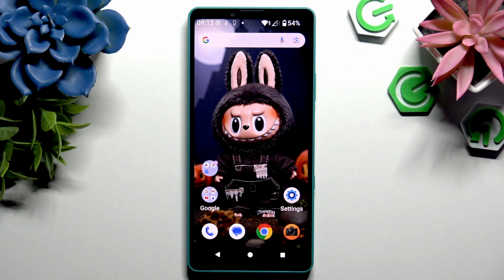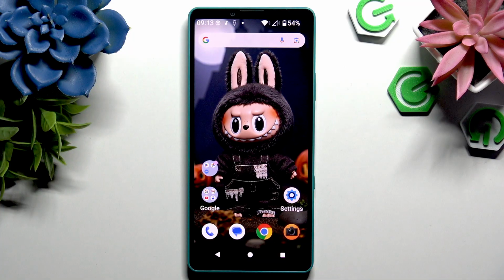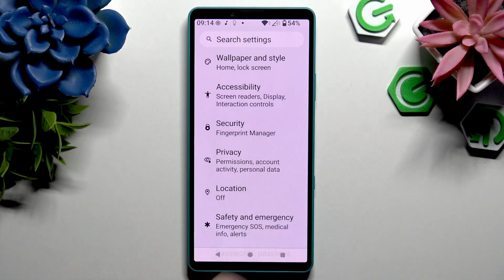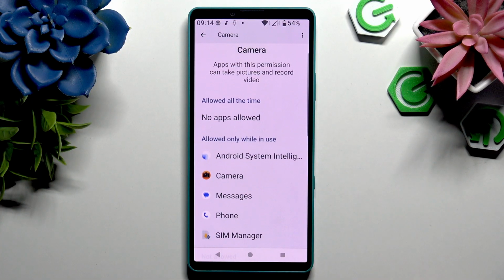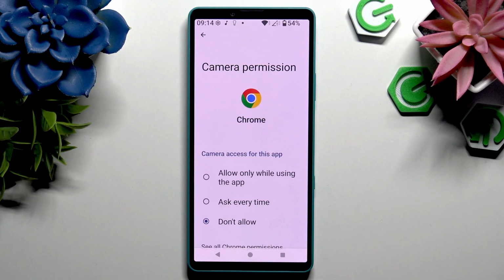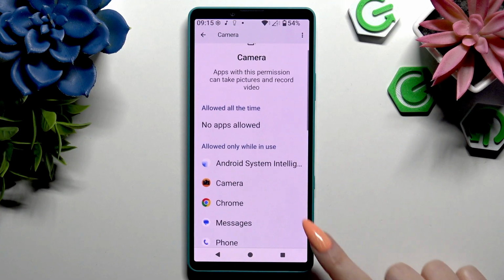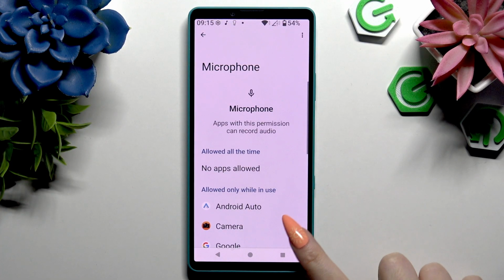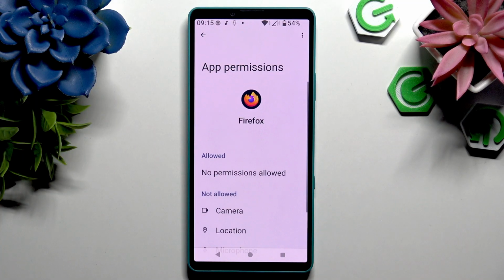SONY Xperia 10 VII – Manage App Permissions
Learn how to manage app permissions on your SONY Xperia 10 VII and take full control over which apps can access your location, camera, microphone, photos, and more. In this video, we show you how to use the built-in permission manager in the device settings, so you can easily allow or deny access for each app without any extra apps or complicated steps. Whether you want to improve your privacy or just see which apps have certain permissions, this guide will help you customize your SONY Xperia 10 VII for better security and peace of mind.

How to manage app permissions on SONY Xperia 10 VII?
How to change camera or microphone access for apps on SONY Xperia 10 VII?
Where is the permission manager in SONY Xperia 10 VII settings?

0:00 Introduction
0:10 Open Settings and Find Privacy Section
0:25 Access App Permissions
0:40 Choose Feature and Select App
1:00 Adjust Permission Options
1:20 Manage Permissions for Other Features
1:40 See All Permissions for an App
1:55 Final Tips and Outro